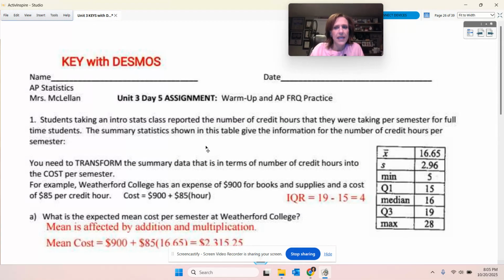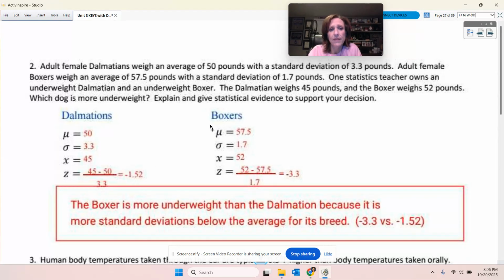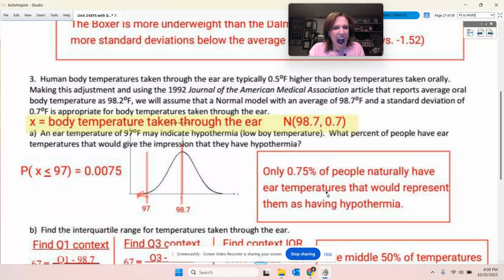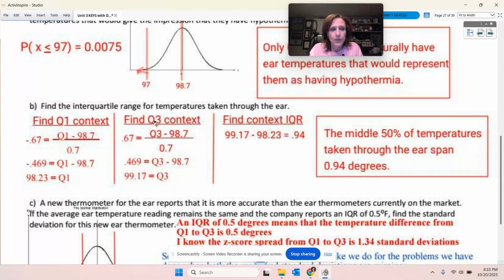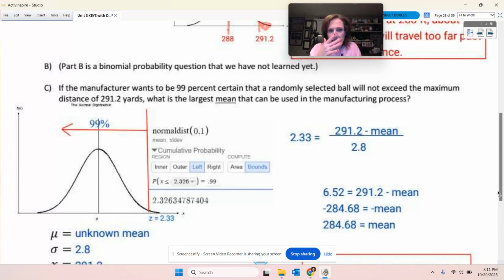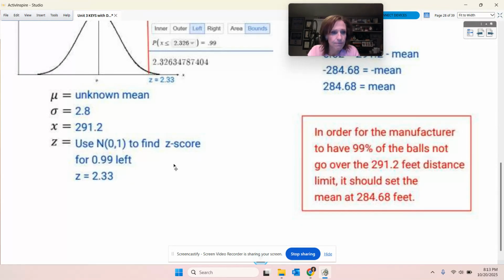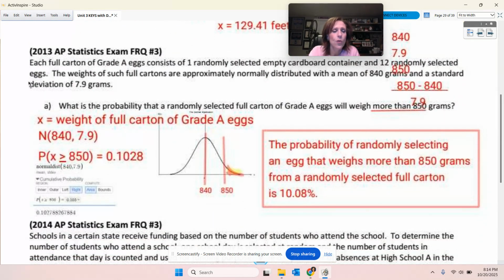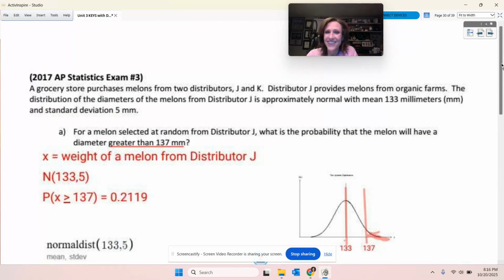Going over Unit 3 Day 5 Assignment KEY with Desmos VIDEO